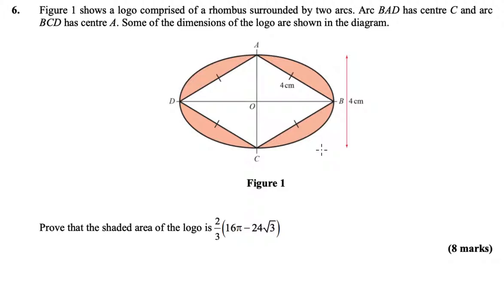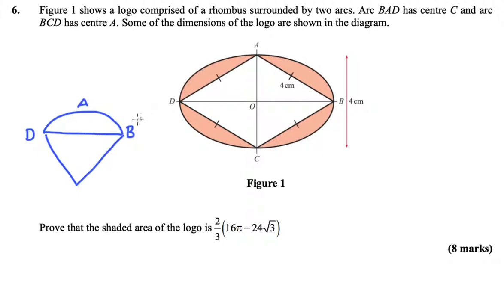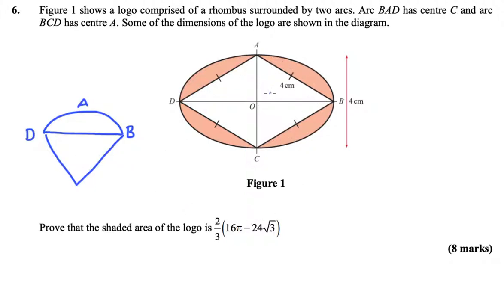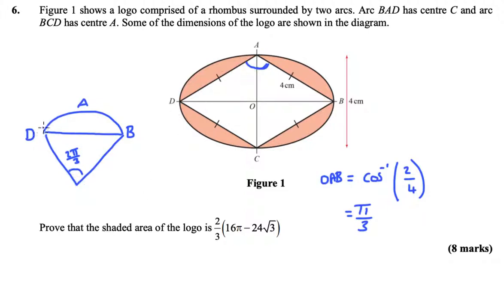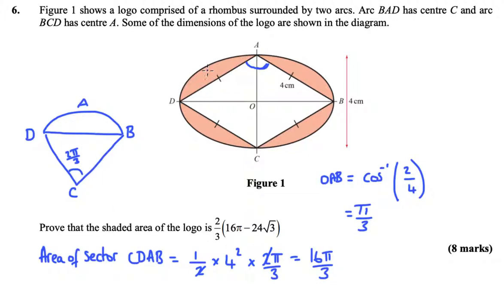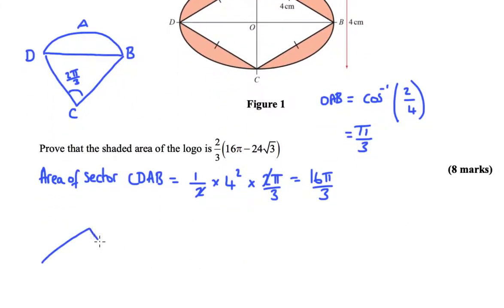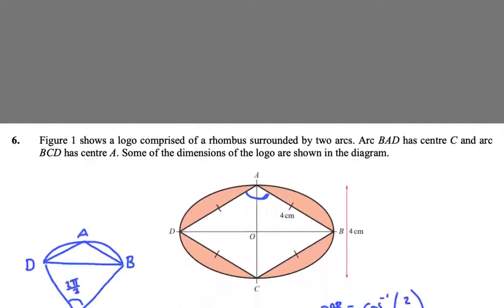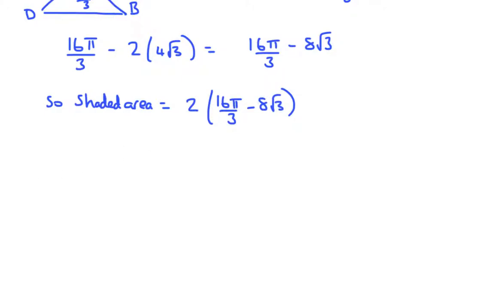Edexcel New Pure Practice Paper A q6 - Radians